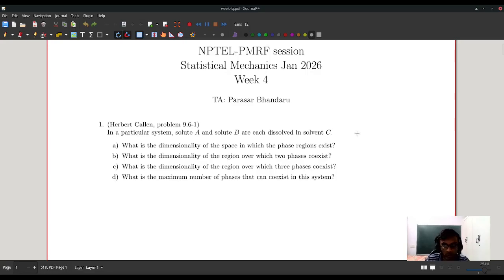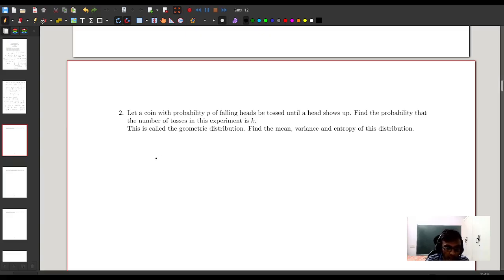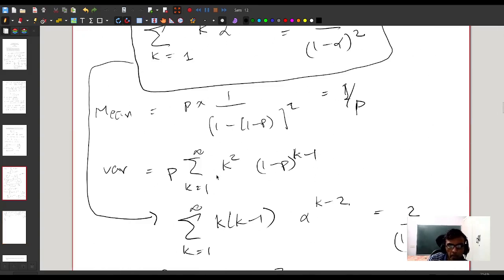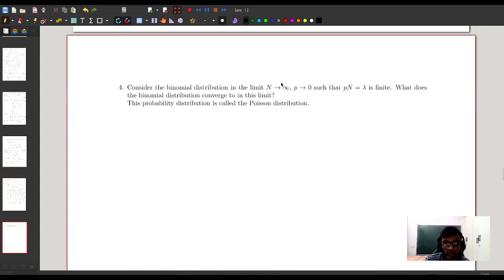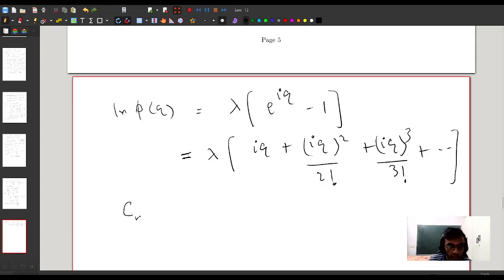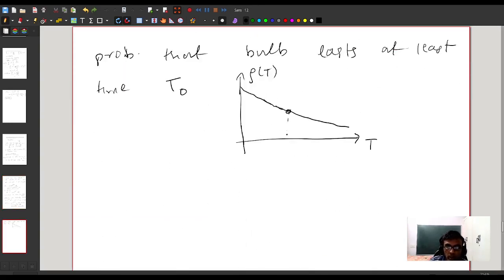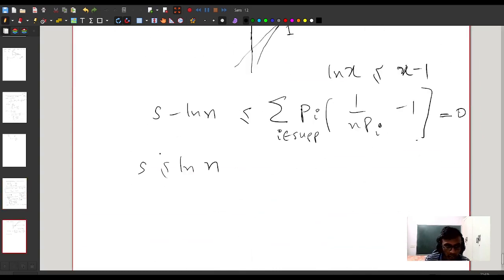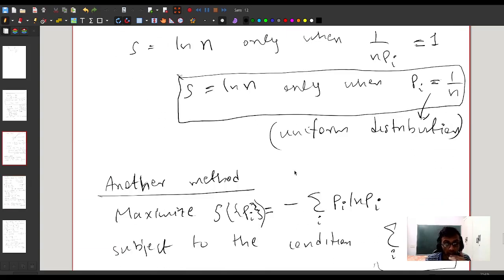Week 4 | Statistical Mechanics | NPTEL Jan26